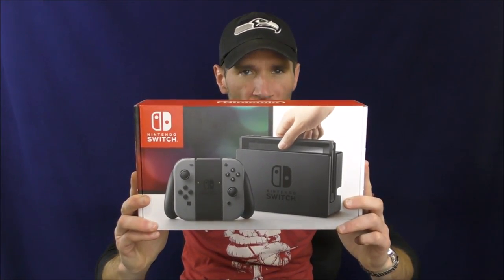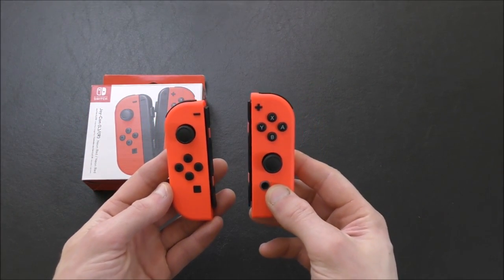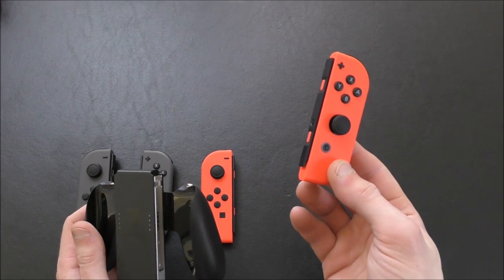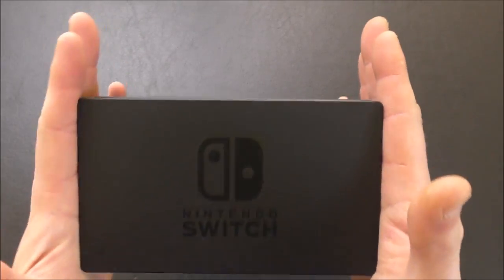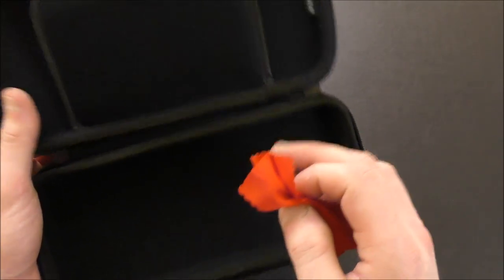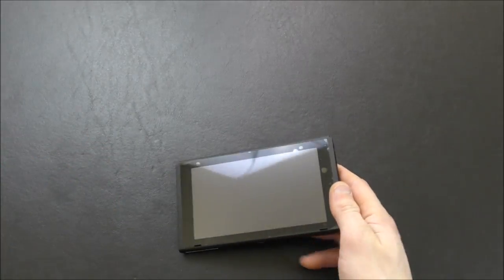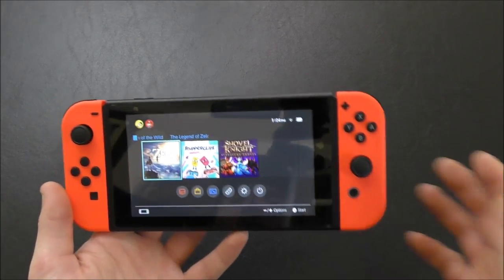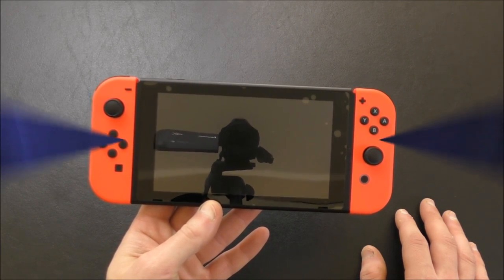NINTENDO SWITCH - Hardware and Accessories First Impressions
The Nintendo Switch is out! Let's take a look at the console along with some accessories, including the Pro Controller.